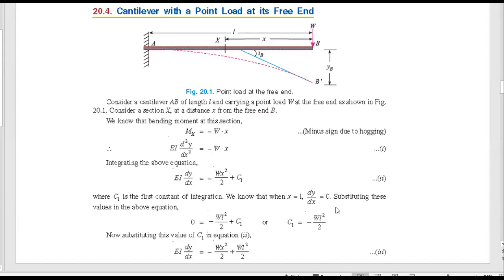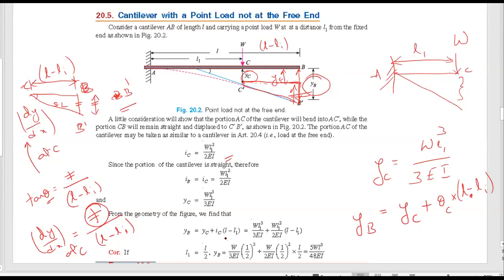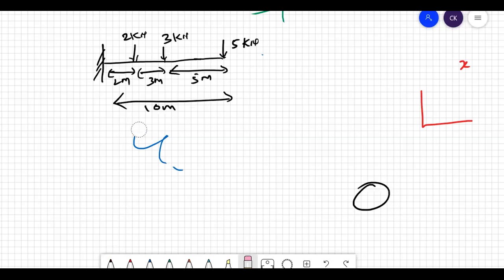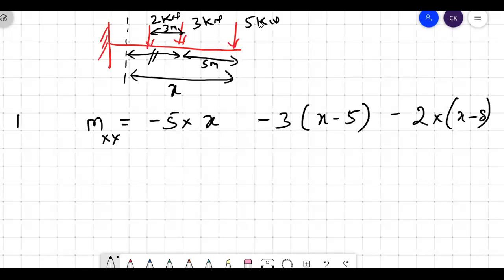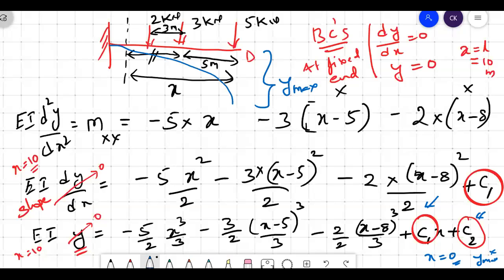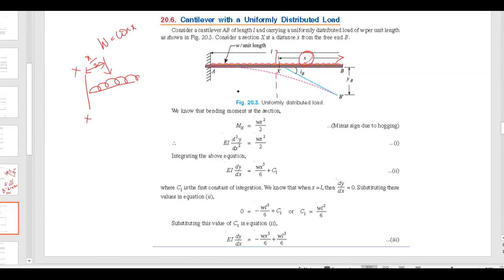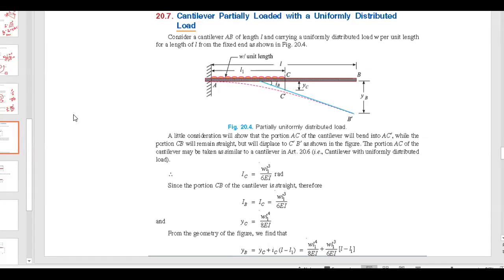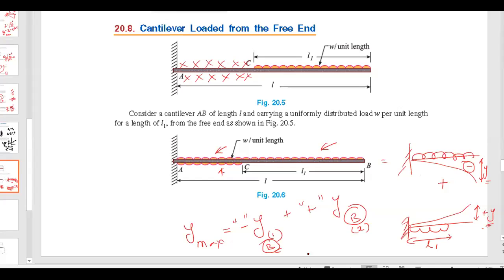deflection in cantilever beam_2